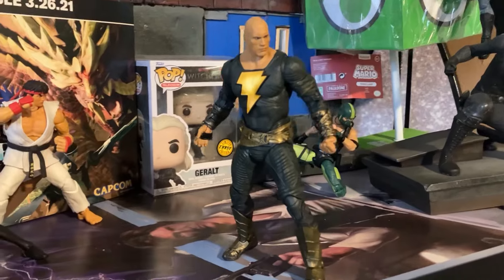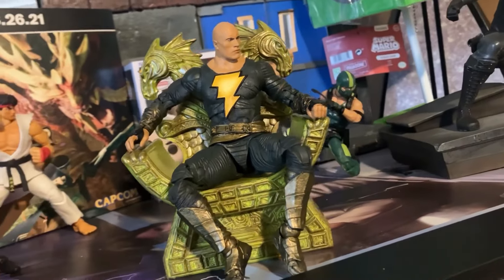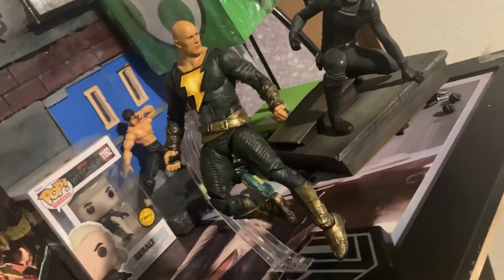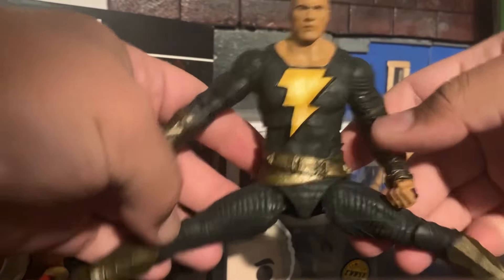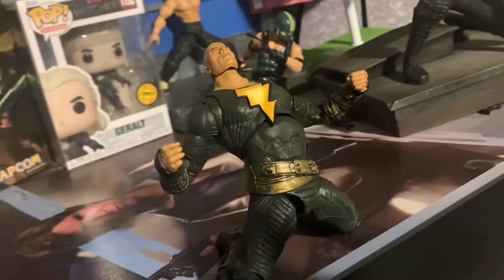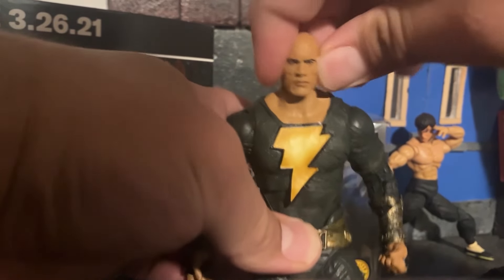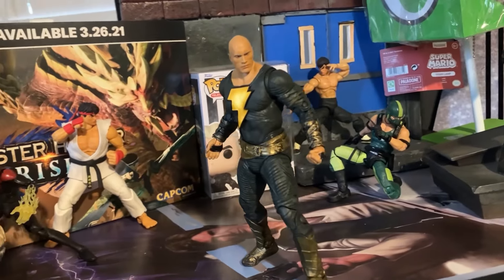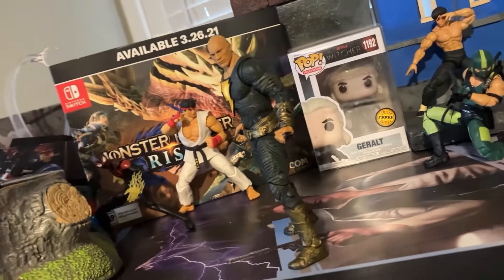Black Adam McFarlane Action Figure Review (Film Version)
I don’t upload too many action figure reviews, but I decided to give you guys my personal opinion on the newest Black Adam action figure brought to us by McFarlane. Let me just say that you should never allow the source material to dictate whether you will pick up a collectible or not.